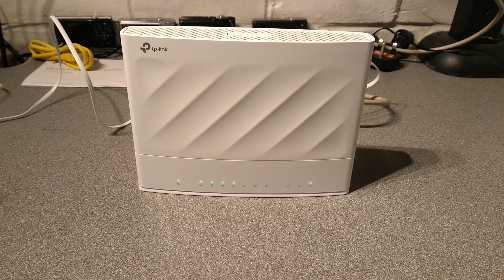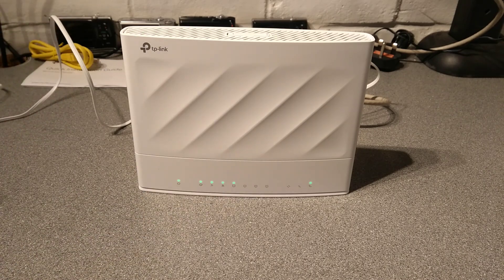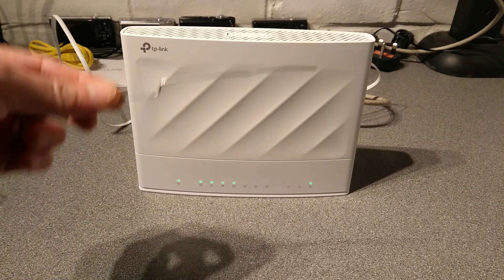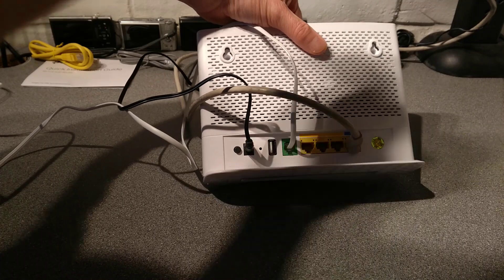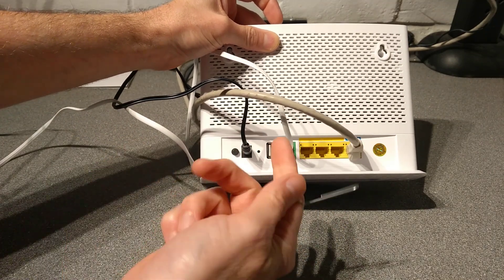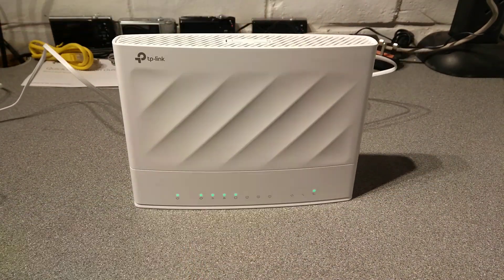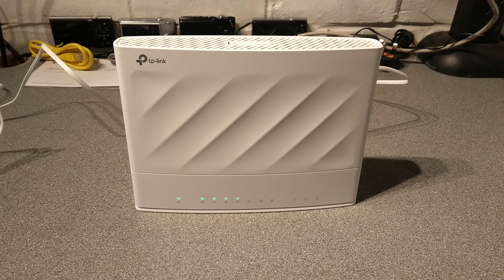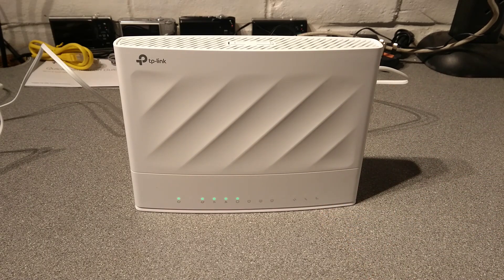How to factory reset a tp-link EX230v router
tl;dw: Hold down the reset until the power light starts flashing.
How to restore the default settings on a tplink EX230v Gigabit Ethernet WiFi router.